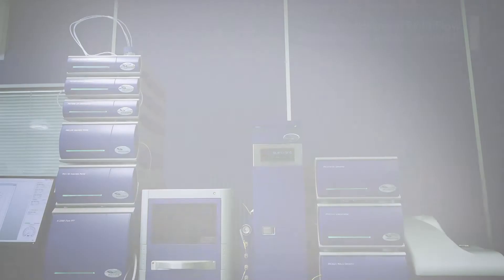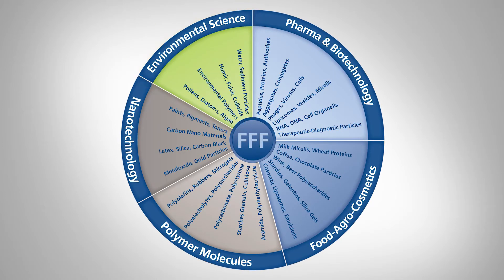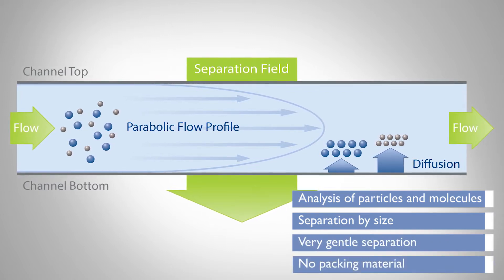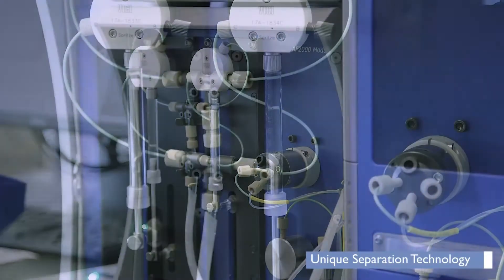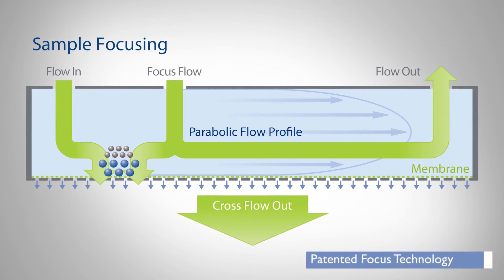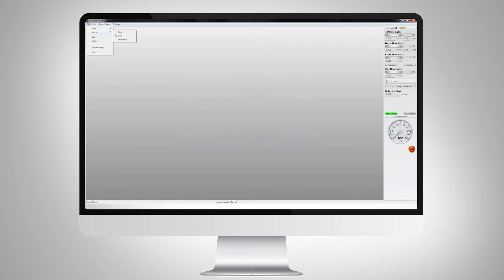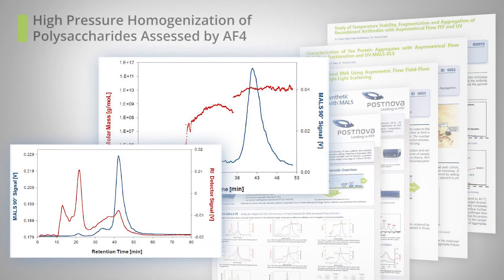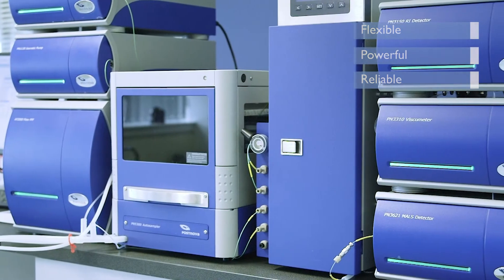Postnova's AF2000 AF4 System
A short introduction to the principle and applications of Asymmetrical Flow Field-Flow Fractionation (AF4). Postnova’s AF2000 system is the leading AF4 on the market due to the precise nature of its liquid flow controls, and can be coupled to a wide variety of detectors, making it a very versatile instrument.